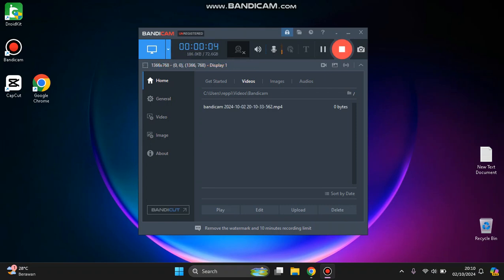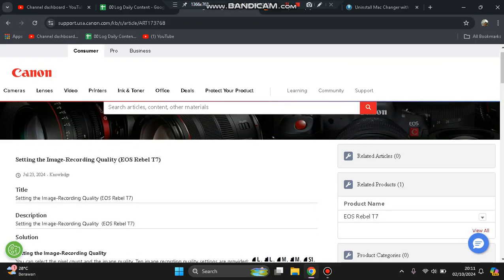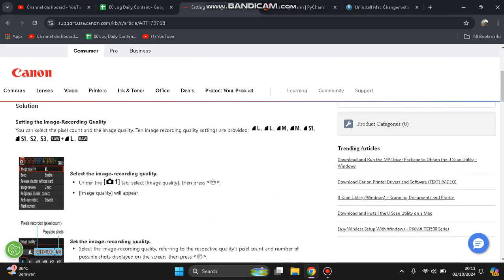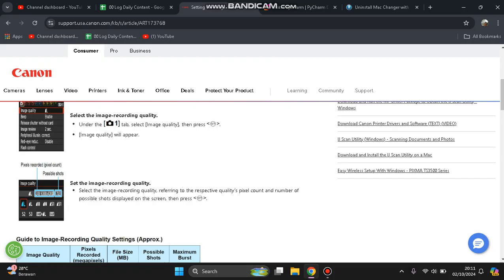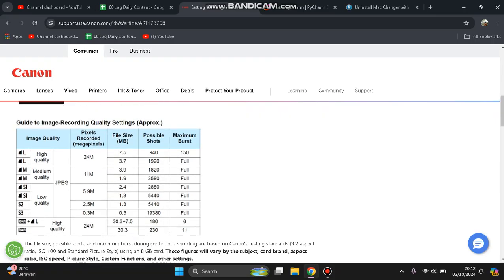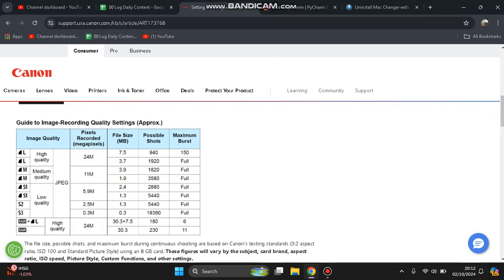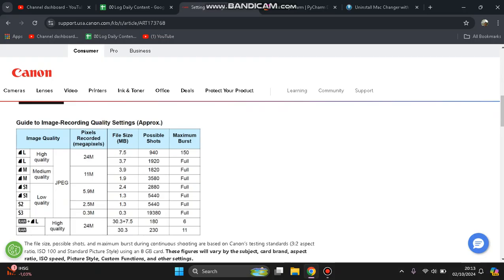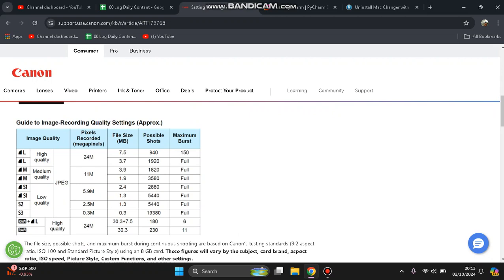✅ How to set image quality on your Canon dSLR | English